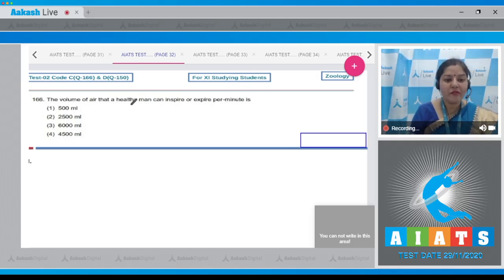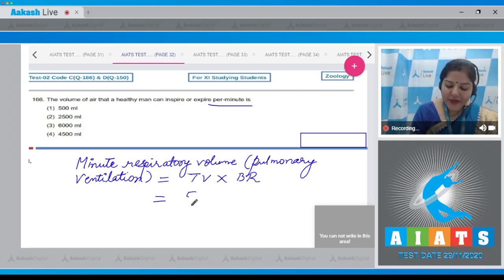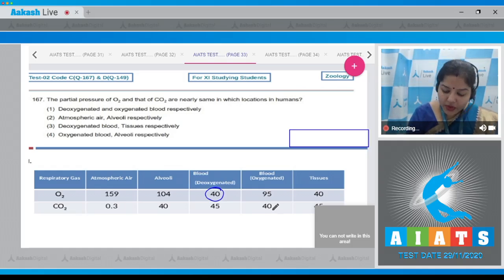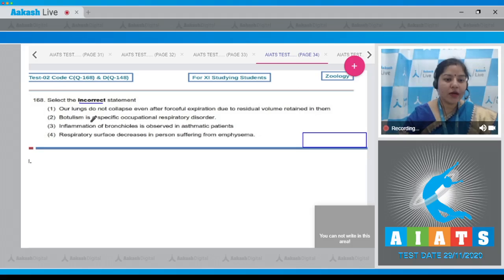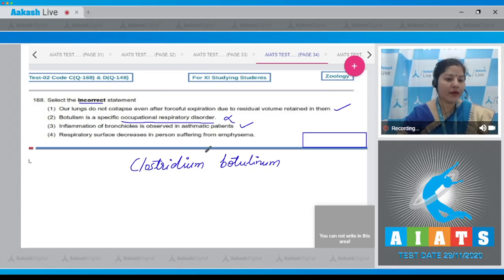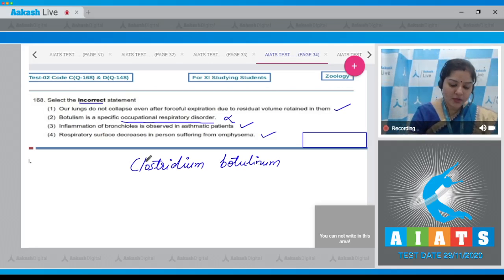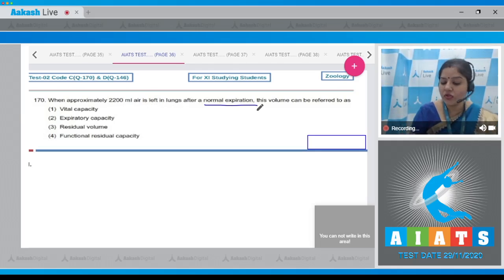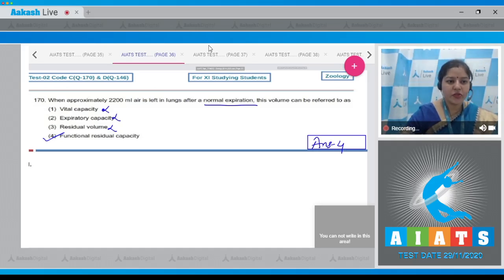AIATS TEST 2 Code C D For XI Studying Students ZOOLOGY MEDICAL TYM 2020 Q 166 to 170